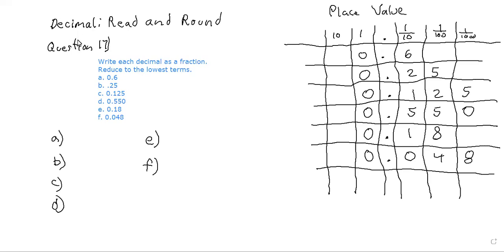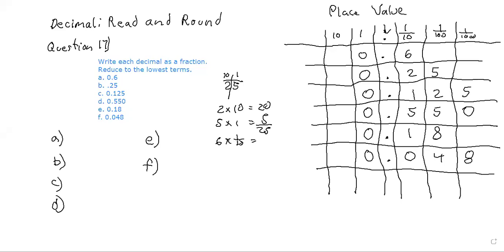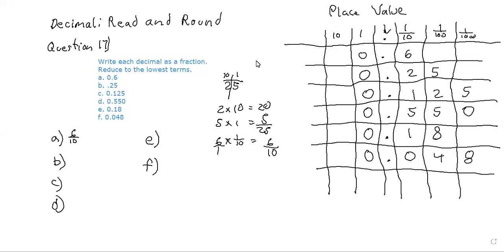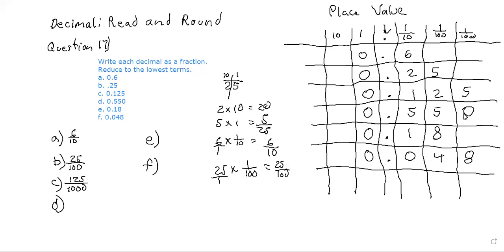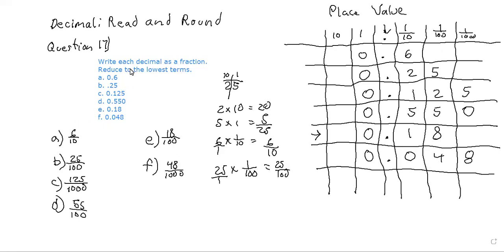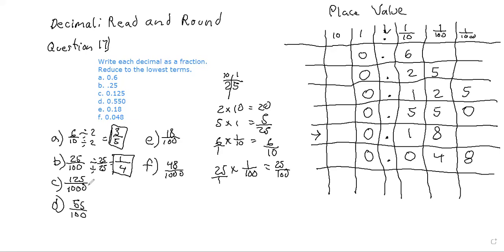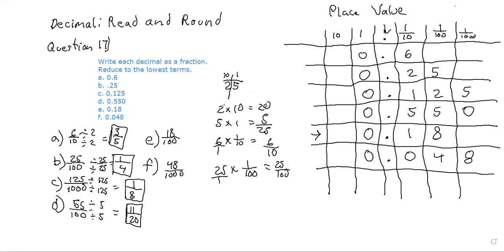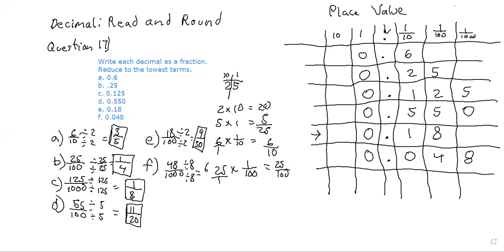HS ASSESS J DEC READ ROUND Question 17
Write each decimal as a fraction. Reduce to the lowest terms.